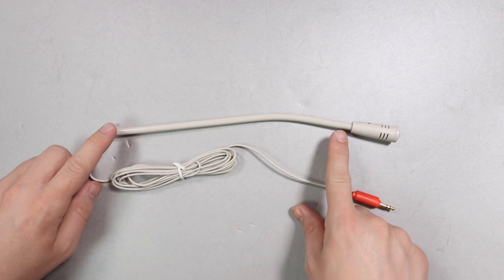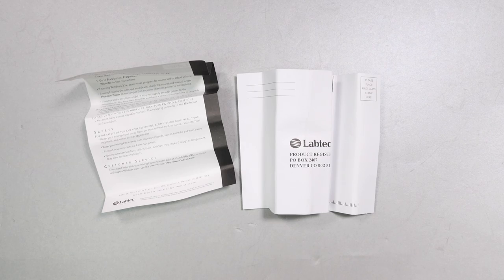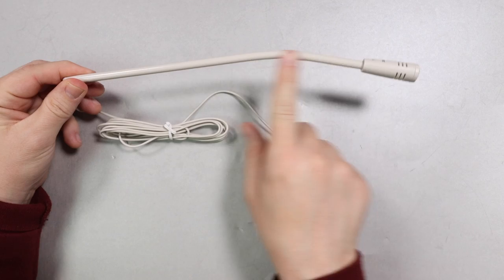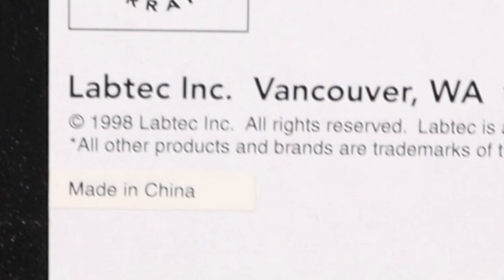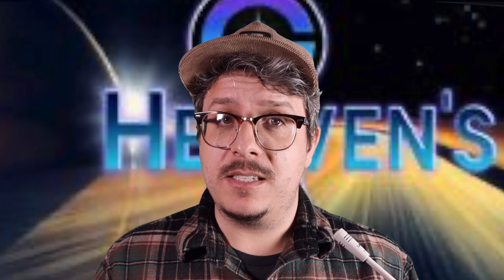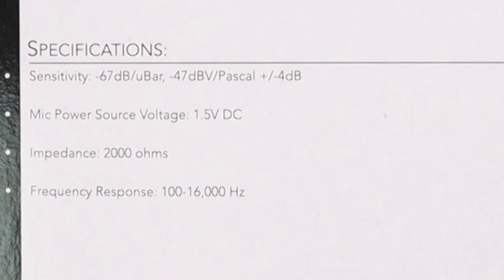The Vintage Mic No One is Talking About - Labtec AM-242 Review / Test (vs. U87 Ai)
I don't understand why no one is talking about this vintage microphone from the 1990's; the computer microphone that everyone had, the Labtec AM-242!

00:00 - Intro / Price / Disclaimer
01:04 - Setup
01:38 - What’s in the Box
01:58 - Build Quality
02:19 - Specifications
02:40 - Polar Pattern Test (Tone / Rotation)
03:00 - Plosive Test
03:18 - Distance Test / Proximity Effect Test
03:52 - Background Noise Test
04:09 - Shock Rejection Test
04:32 - Mic Resonance Tap Test
04:45 - Intro to Comparison
05:15 - Neumann U87 Ai Comparison
05:50 - Music Test
07:20 - Outro